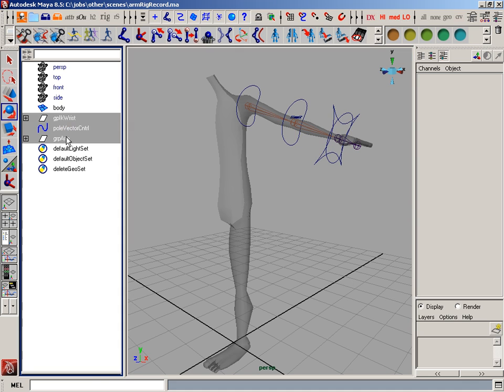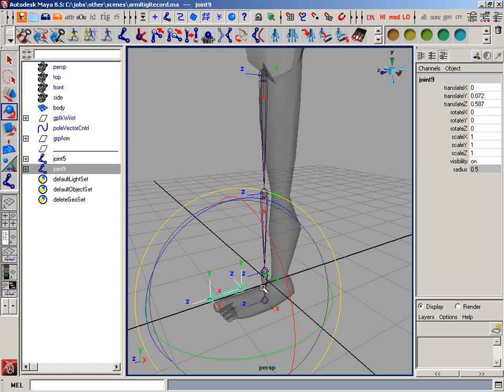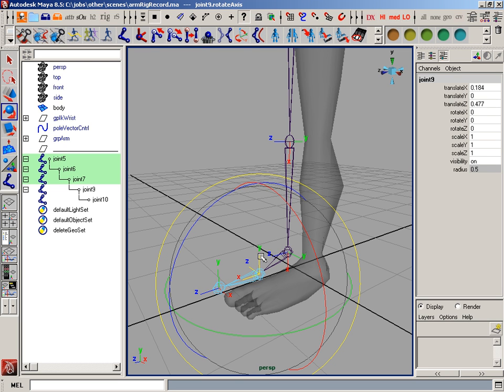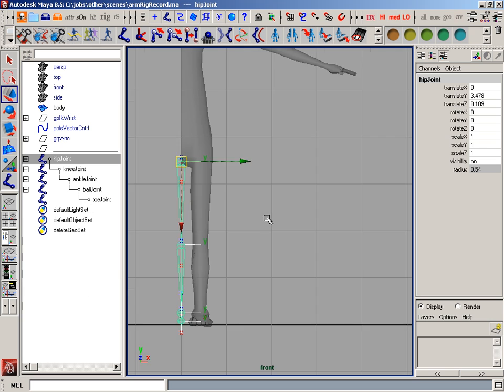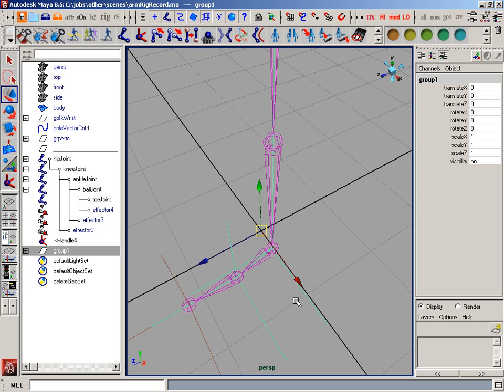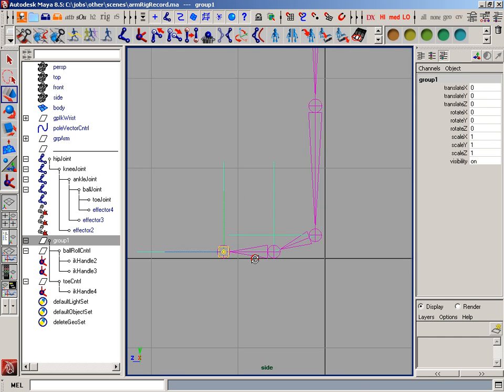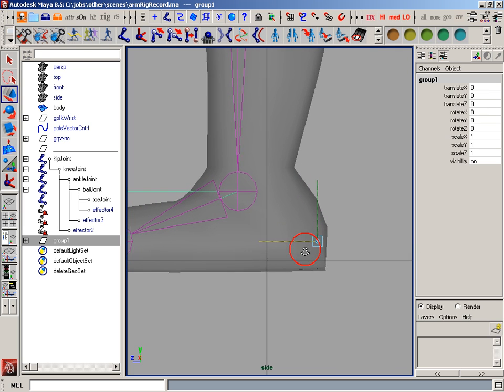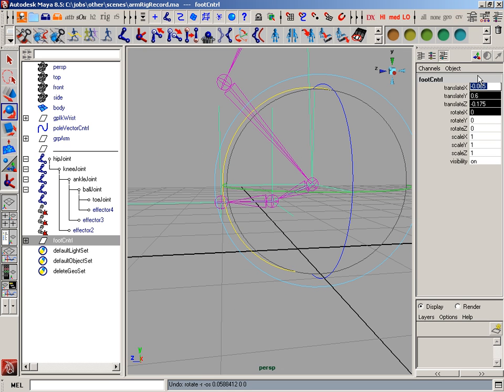maya basic foot rig part 1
basic foot rig part 1
 Created in Maya